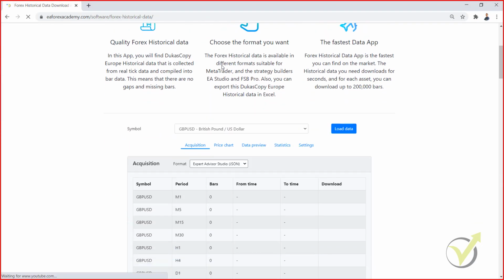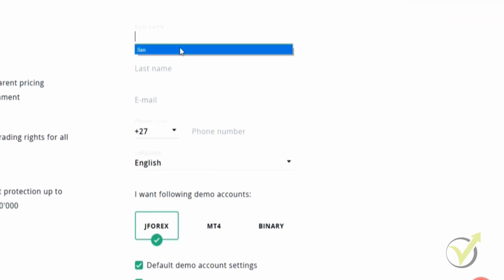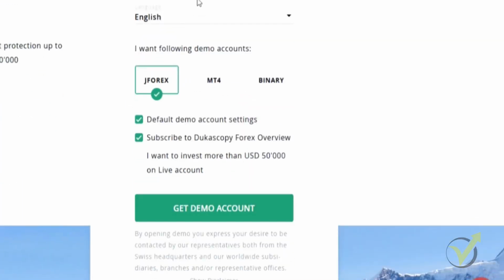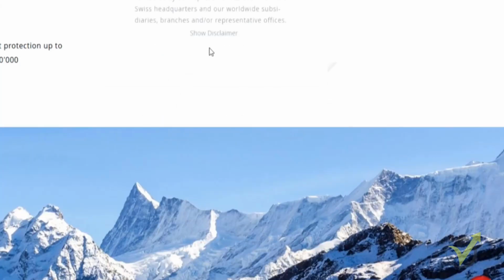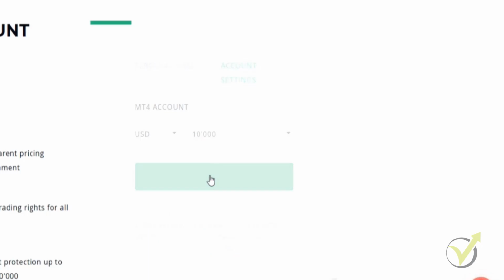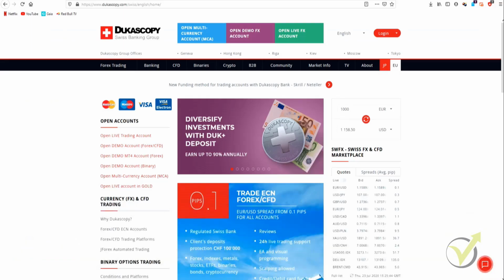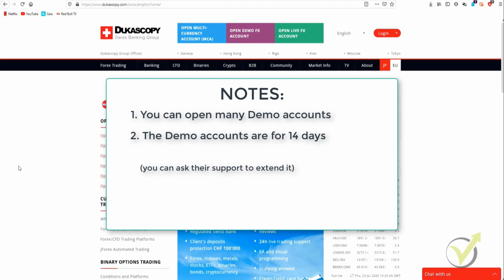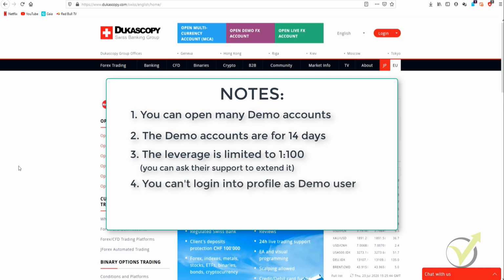DukaScopy Trading Account: PROs & CONs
Open a DukaScopy Trading Account and check it by yourself

I'll be reviewing some of the basic and important things that you need to know as a beginner trader.

So DukasCopy is a Swiss-based broker. They are well known for having very good historical data, huge amounts of historical data. In fact, the app where we pull our historical data actually comes from DukasCopy.

I want to cover firstly how easy is it to open a Demo account in DukasCopy,
well it's very easy. So the first thing you do, you're going to go to their website which is dukascopy.com, and right at the top here, Open Demo FX
Account.

And then we're just going to put in some personal details.

Obviously, as you can see, I have registered with them before, that's why I can just auto-fill all of these details. Then here at the bottom, once you've
filled in your details, it'll ask you which type of Demo account you want so we're going to go with the Meta Trader 4.

We're not going to use the default Demo account settings.

Here is where we get to choose our base currency which will be US dollars and then the balance.

You can choose everything from 1,000 down to 1,000,000 at different increments.

For the purposes of this video, we're gonna go with $10,000 and then we just click on Get Demo Account. Really it's as simple as that. Once
you've done that, it'll say - Success!

And then, of course, below that is a link to download the Meta Trader 4 platform. So as you can see, it's very quick and easy to set up a Demo account in DukasCopy.

There are a few things to take note of:

The first is that you can open as many Demo accounts as you want, there's no limit on that, you can download as many platforms as you want.

However, there is a time limit on the Demo accounts and that is 14 days. Now, the problem with that is that when we create Expert Advisors, we create them based on historical data that sometimes goes back a few years.

On the bigger time frames, in the 1 month, for example, it goes back sometimes about 15 years.

Now, because those EAs are based on so much historical data, the strategies generated are based on certain market conditions. Now, market conditions change constantly.

So some EAs will work exceptionally well in current market conditions
and some won't. But when market conditions change, those EAs that were performing well may not perform as well, and the ones that weren't performing well may start performing.

This could take some time. And 2 weeks, based on my experience, is not enough. Another thing that's very important to note when using DukasCopy as your broker for Demo accounts is the leverage.

I don't want to go into too much detail on leverage but effectively what leverage means is the money that you borrow from the broker
to open your trades.

So if your leverage is 1:100, which it is in DukasCopy and it's limited to that, it's 1:100 on most of the currency pairs.

Basically, what that means is that for every $1 that you put into a trade, the broker will put in 99. You cannot change that and that's the maximum that they will offer you.

For a beginner trader that's enough.

I personally wouldn't advise trading on anything more than a leverage of
1:100 because while it is very good when you're profitable and you're winning trades, unfortunately, the converse is true as well.

So if your leverage is too high, you'll run out of money quite quickly if the market or your trades go against you. Because, again, for every $1 that you've put in, the broker will put in 99.

But unfortunately for every $1 that you lose, you'll effectively be losing another 99. So that's very important to note. Another thing is that you cannot log into your account as a Demo user.

So you cannot change anything, you cannot add money to your account if
trades start going against you. You effectively have to open another account if you run out of money or start running out of money in your Demo
account.

And lastly, you cannot choose what type of account you want as a Demo account.